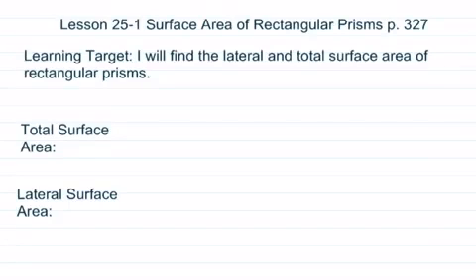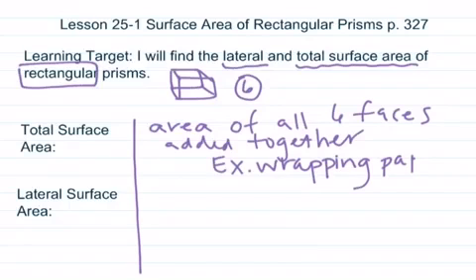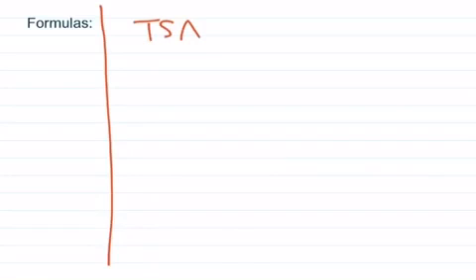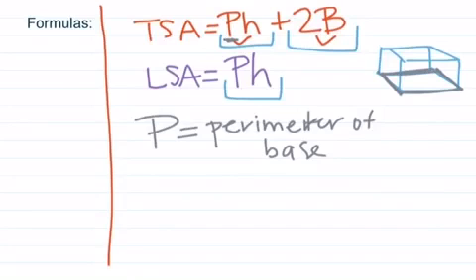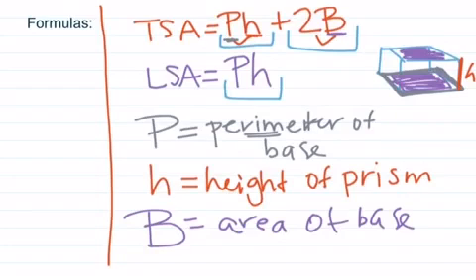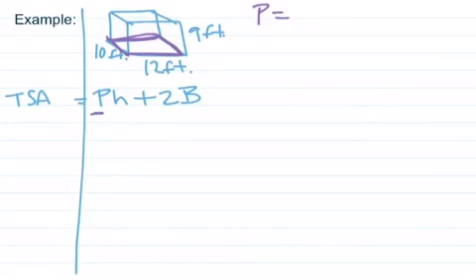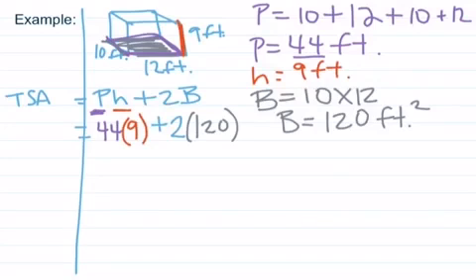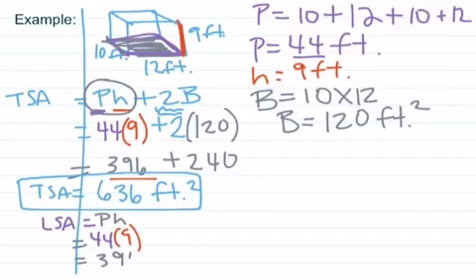C3 L.25.1 Surface Area of Rectangular Prisms